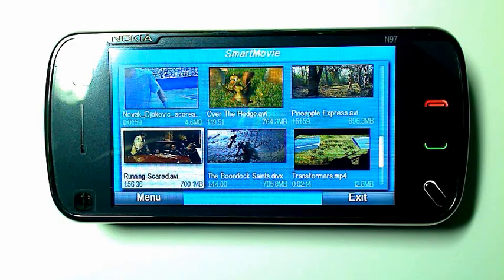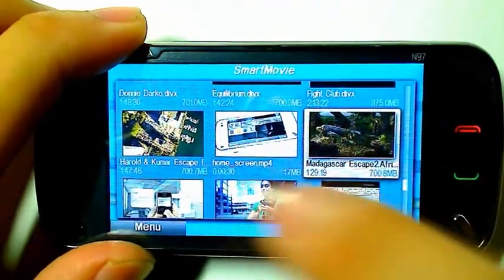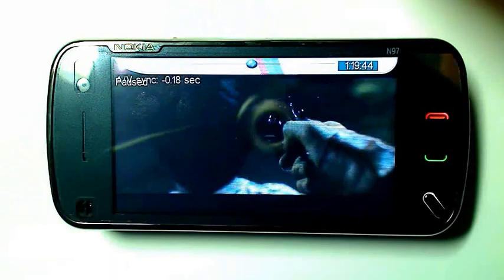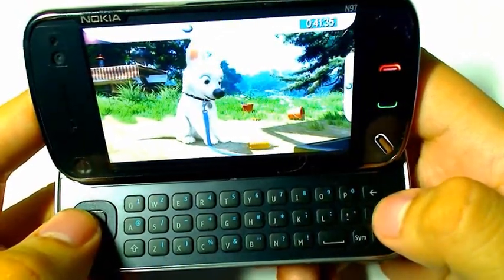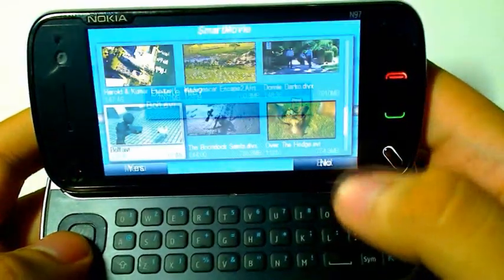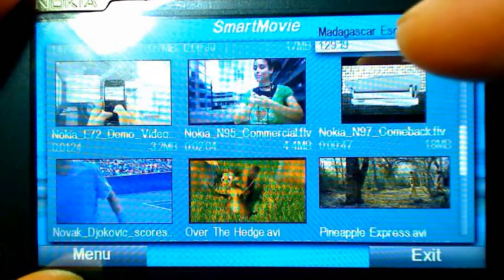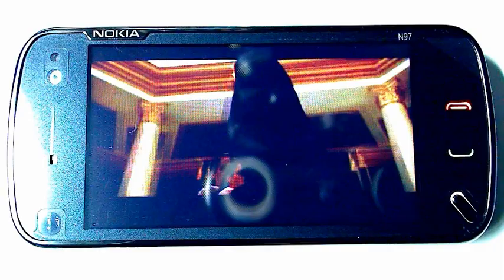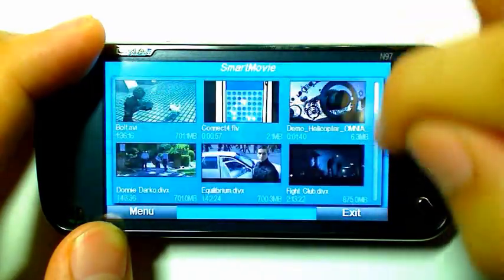SmartMovie Review on the Nokia N97 - AVI/FLV /DivX/XviD player (5800/5530/S60/UIQ/Windows Mobile)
Win a Copy of SmartMovie